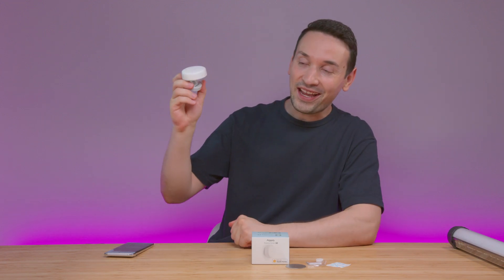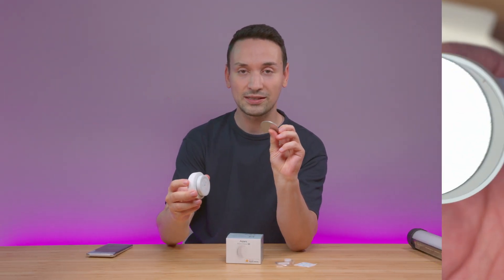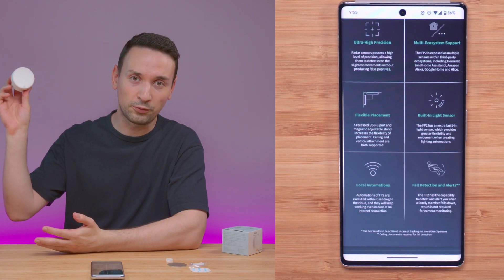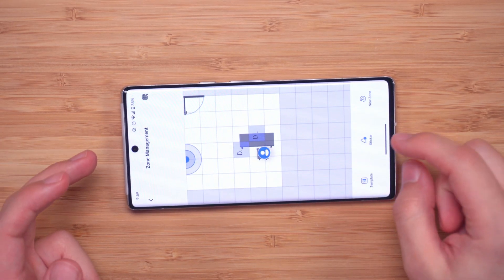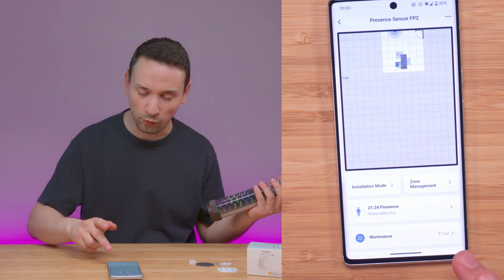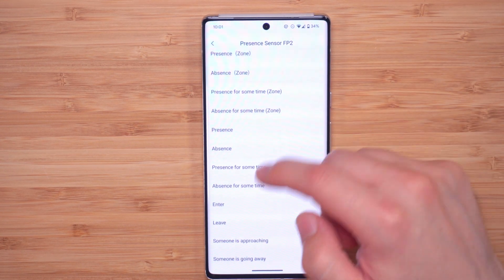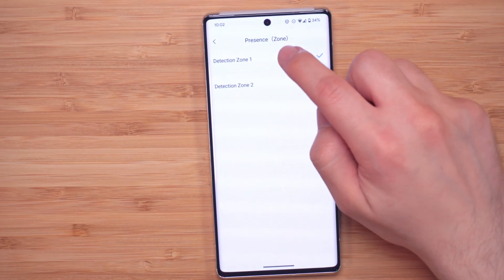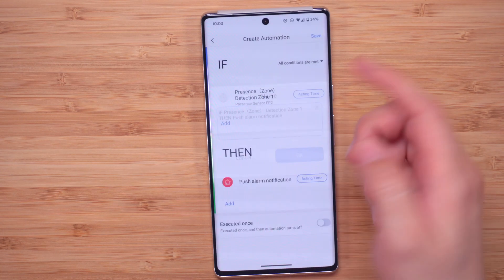Aqara Presence Sensor FP2 | mmWave Radar Multi-Person Detection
The Aqara Presence Sensor FP2 packs quite a punch, offering some impressive features. First off, it can detect up to five people in a room, allowing you to create personalized automations based on their movements. Imagine triggering actions as you move from one area to another—pretty cool, right?

Now, let's talk about the setup process. It's pretty straightforward. Just open up the app, connect the sensor to your 2.4GHz Wi-Fi (note: it doesn't connect to 5GHz networks), and you're good to go. Once connected, you'll have access to various options and settings within the app.

One standout feature of the FP2 is its precision. It accurately detects presence, ensuring that your automations and triggers work seamlessly. Plus, it's not limited to just presence detection. The sensor also excels in fall detection, making it ideal for ensuring the safety of your loved ones, particularly the elderly.

Now, I have to mention a small drawback. The app seems to push their brand's products, making you feel somewhat limited in your choices. It would be great if it allowed integration with other smart plugs or devices, but for now, it seems you'll need to stick with their ecosystem.

In terms of automations, the possibilities are endless. You can set up triggers based on different zones in your room, adjust sensitivity, and even create lighting automations using the built-in light sensor. It's all about customizing your smart home experience to fit your needs.

During my testing, I found the sensor to be impressively accurate. It instantly detected my presence, and the automations worked flawlessly. The app also provides a log of activities, so you can easily track who entered the room and at what time.

Overall, I can definitely see myself using the Aqara Presence Sensor FP2. Its accuracy, versatility, and fall detection feature make it a standout choice. Just keep in mind the slight limitation of brand compatibility when considering your overall smart home setup.

If you're interested in exploring the Aqara Presence Sensor FP2 further, watch the video for a more detailed look at its setup, usage, and my personal experience. Together, let's unlock the full potential of this smart home gem!

aqara fp2 model: PS-S02D/PS-S02E
B0BXWZMQJ3